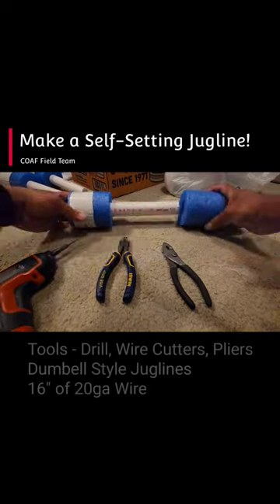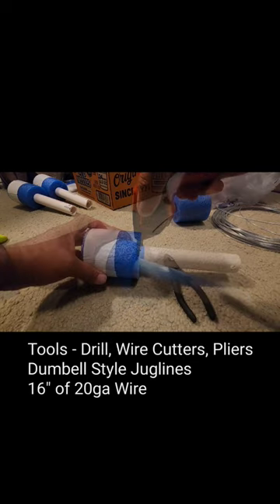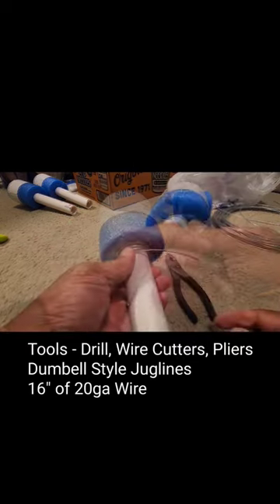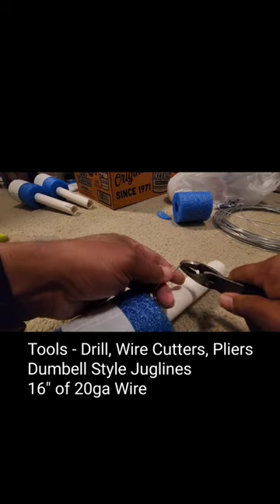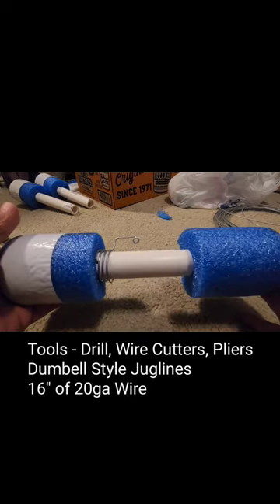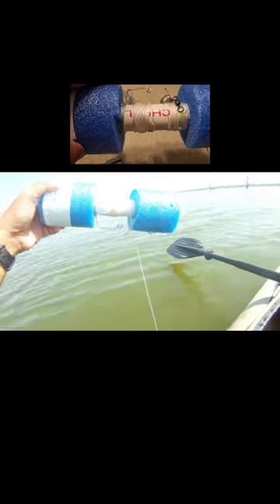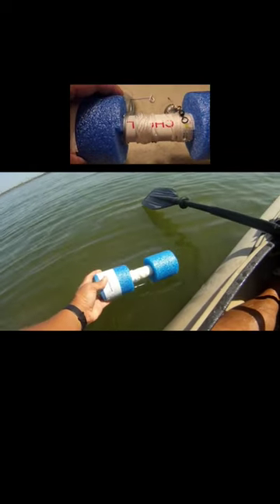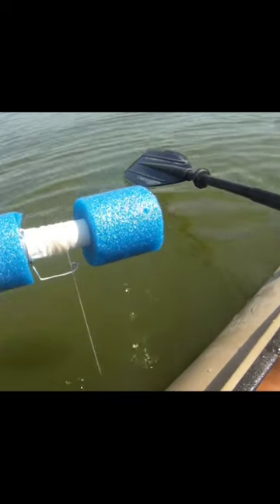Make Self-Setting Juglines? Simple DIY Fishing Hack That Works! 😎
Here is how I made the line holder or line stop that I use to set juglines. Easy to set and redeploy as they are deployed like a marker buoy... drop it and go. Give them a try, they work!

Gear in the video:
Laundry Pin for the Tennis Ball Stringer
20 gauge wire for the Line Holder/Stop
1" PVC
Pool Noodle 3.25" OD, 1" Core
Circle Hooks
Trotline Twine
1.5oz Weight